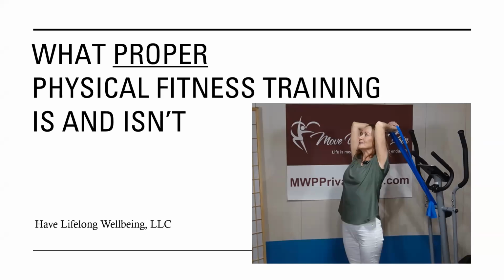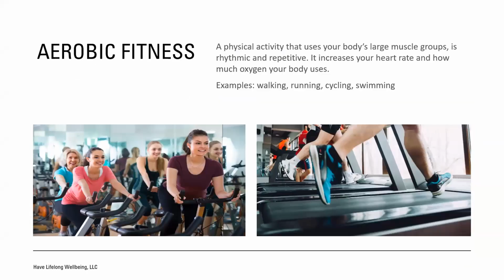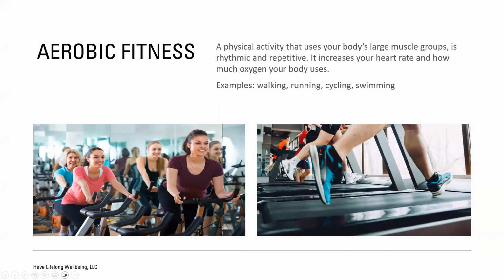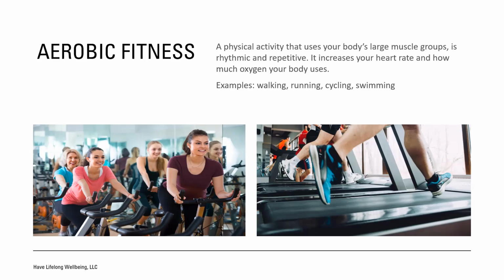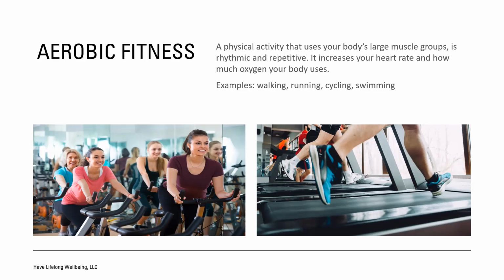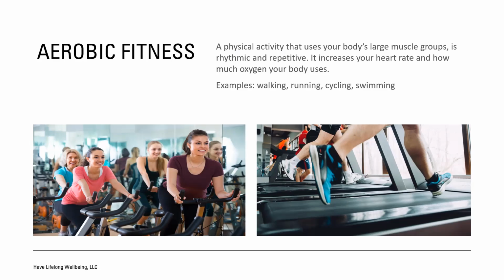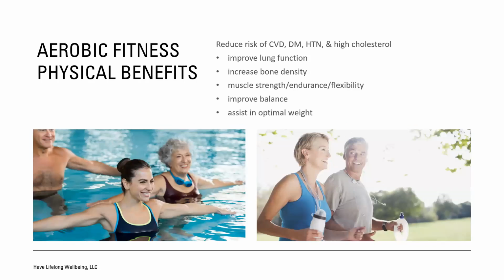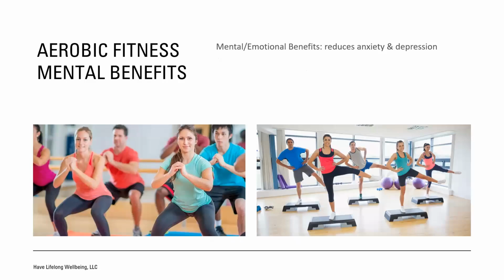What Are the Benefits of Cardio Exercise? | FVV 134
In this week's Friday Value Video (FVV), Eileen looks at how cardio exercise helps your body. Aerobic fitness (or cardiovascular fitness) is a physical activity that uses your body's large muscle groups. It is rhythmic and repetitive. It increases your heart rate and how much oxygen your body uses. Examples of cardio exercise include walking, running, cycling, and swimming. The benefits of cardio exercise include improved lung function, bone density, muscle endurance, and more. Aerobic fitness even has proven benefits on your mental and emotional heal in addressing things like anxiety and depression.

Want to receive these weekly videos straight to your inbox? You'll also get the monthly Have Lifelong Wellbeing Newsletter!

Allow me to show you how to train in AUTHENTIC human movement. You can restore function, prevent injury, and even eliminate long-standing pain when you know the right things to do.

Consult your healthcare provider before making any healthcare decisions or for guidance about a specific medical condition. It is strongly recommended that you consult with your physician before beginning any exercise program. Have Lifelong Wellbeing, LLC or any of its affiliates and employees expressly disclaim responsibility, and shall have no liability, for any damages, loss, injury, or liability whatsoever suffered as a result of your performing any movements or taking any actions based on information presented in this video and through this channel.

ONLY YOU can know if you are in sufficient physical condition to perform these movements. If at any time you are exercising beyond your current physical abilities, or you feel any discomfort, pain, dizziness or nausea that causes you alarm, you should discontinue exercise immediately and consult a health care provider.

This channel does not provide medical advice. The medical and/or nutritional information on this site is not intended to be a substitute for professional medical advice, diagnosis, or treatment. Always seek the advice of your physician or other qualified health providers with any questions you may have regarding a medical condition. Never disregard professional medical advice or delay seeking it because of something you have seen here.

ABOUT EILEEN KOPSAFTIS
The challenge is hosted by Eileen Kopsaftis, BS, PT, CAFS, MI, CHE, NE. Eileen is a chronic pain and health expert who has been helping people learn how to get their life back since 1994. The strategies she teaches work so you can move without pain, regain your health, age well, and return to doing the things you love to do every day.

Eileen is the author of the international bestseller, Pain Culprits! Surprising truths behind pain, how to uncover the cause, and what to do about it.

Read Eileen’s Bestselling Book: Pain Culprits! - Surprising Truths Behind Pain, How to Uncover the Cause, and What to Do about It